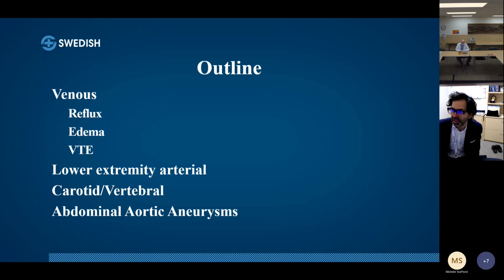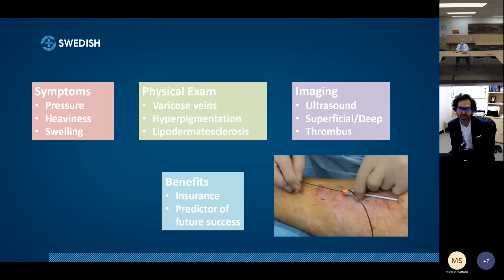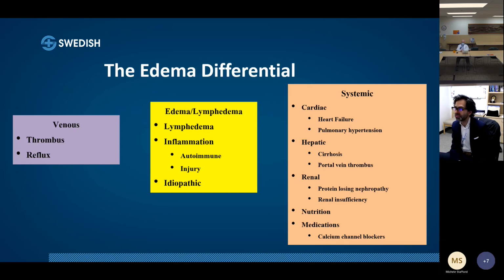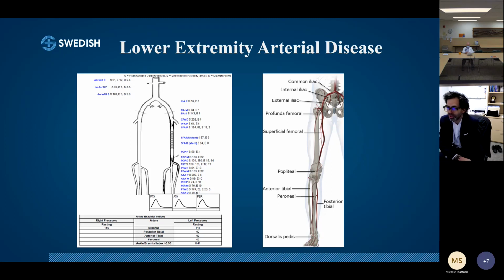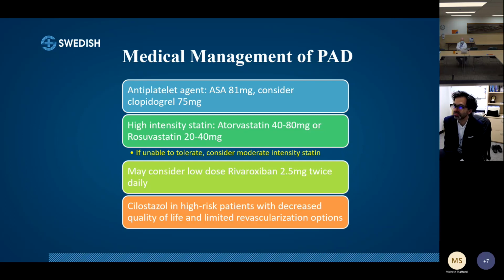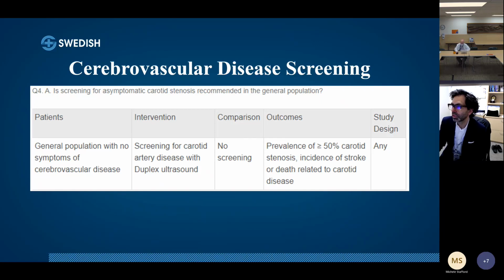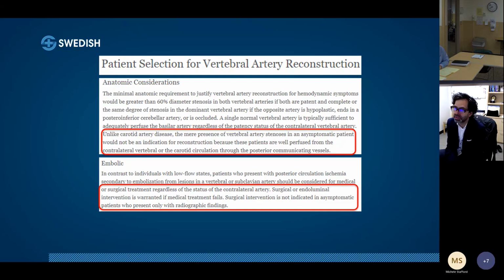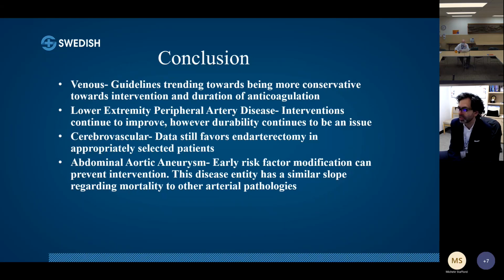Peninsula CME Updates on Vascular Surgery for Rural Providers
Dr. Jose Trani discusses updates in vascular surgery.